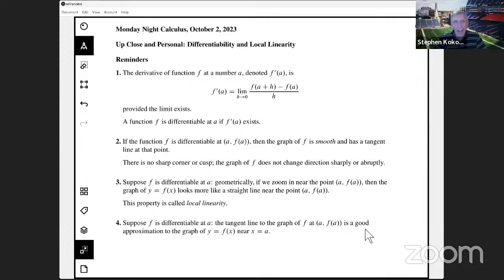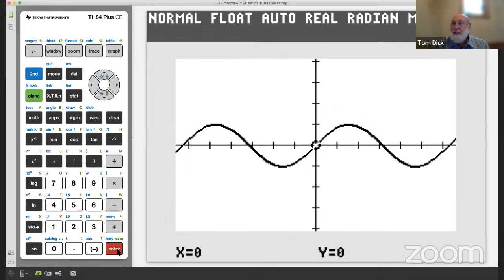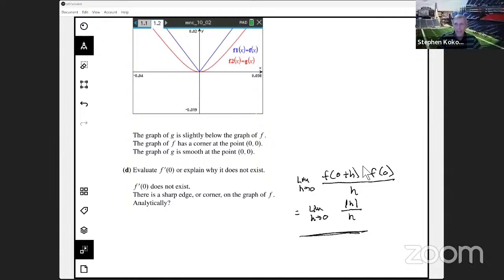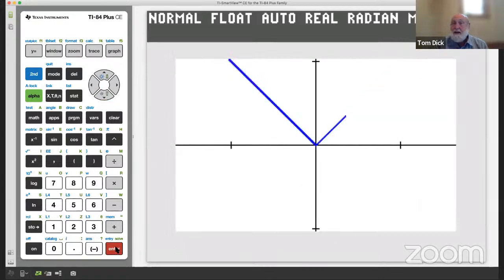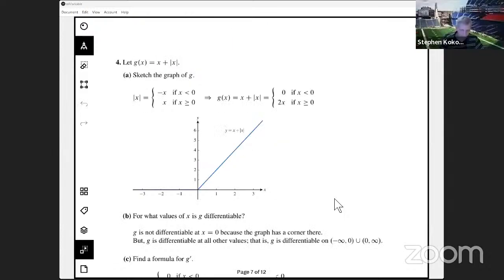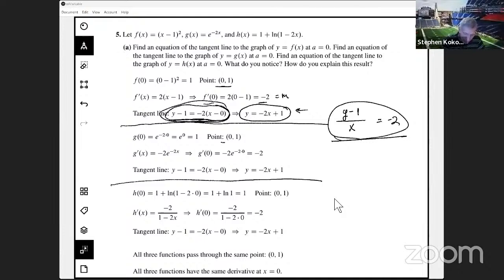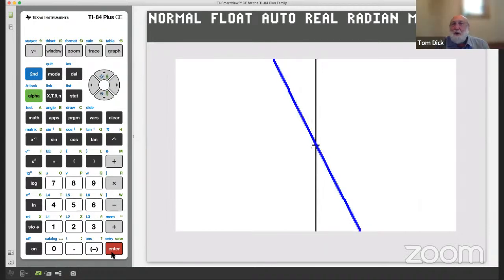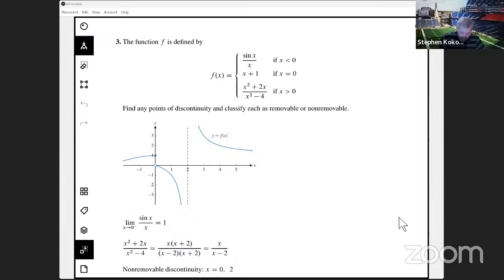Fall 2023 MNC: Up close and personal with differentiability and local linearity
Join us live on October 2 at 8 PM (ET) as Steve Kokoska and Tom Dick zoom in on the world of local linearity. Prior to the session, download the student document containing a set of practice problems which will guide the live session. Also linked below is the teacher document containing EK's and solutions for the problem set. Have your students work the selected problems then join us live for a discussion of these interesting problems and some bonus calculator skills.